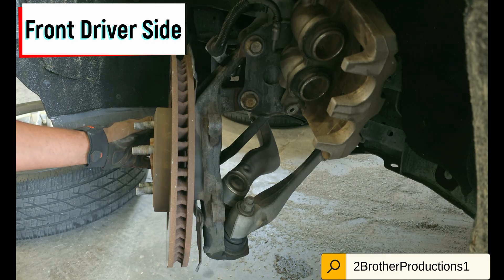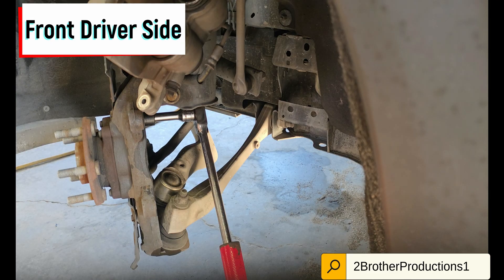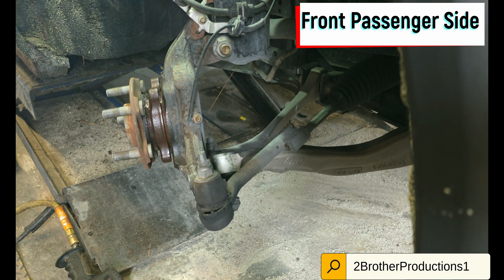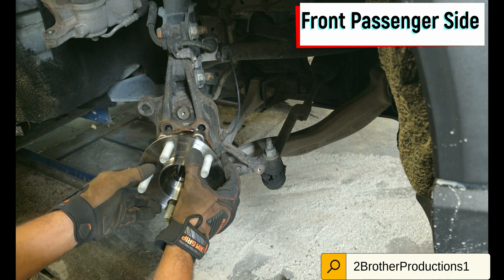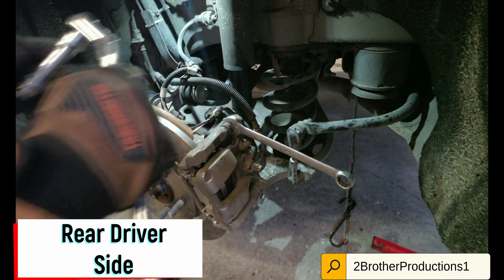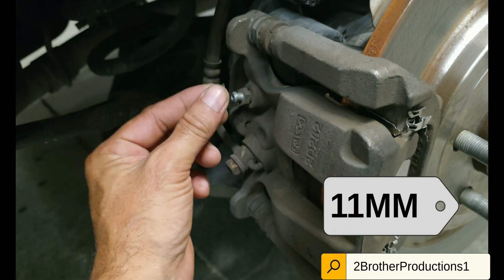2020 Ford Explorer Brakes Remove and Replace Rotors and Bearing assembly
If your explorer sets off every light on the dash.

whether in brake maintenance mode or not.

BLEED THE BRAKES
               to recalibrate brakes

more insights on this vehicle throughout video.
TOOLS NEEDED:
Front
21mm wheels
18mm Bearing/caliper support
14mm caliper

Rear
18mm caliper support
10mm caliper with extension
11/16 wrench

11MM Brake bleeders

ROTOR FRONT AR85204
ROTOR REAR AR85203
Front brake pads Explorer 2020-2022
Powerstop Extreme
Power Stop 17-2230 Z17

Power Stop Extreme Z36-2232
Power Stop Z23-2232
Power Stop Rear 17-2232

Brake Caliper Tool Spreader

Brake Pad Separator Tool

FRAM air filter

HOOD LIFT SUPPORT

COMPLETE FLOOR MATT SET

CENTER CONSOLE TRAY